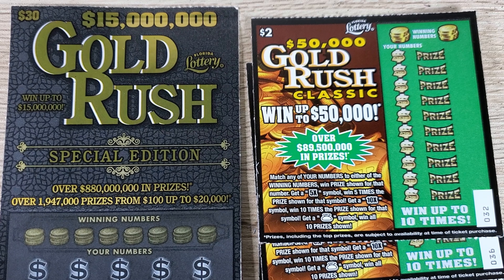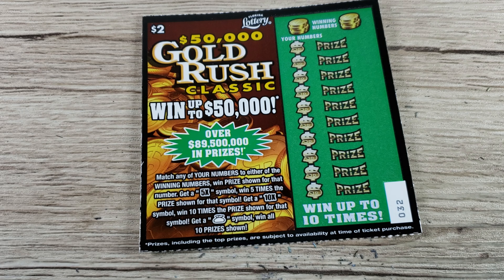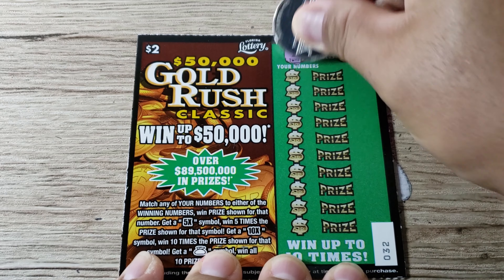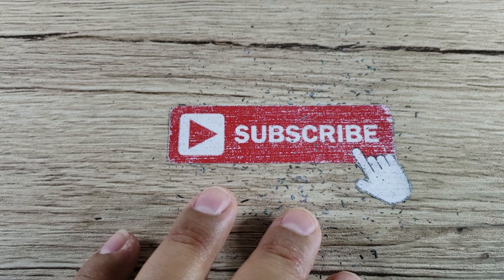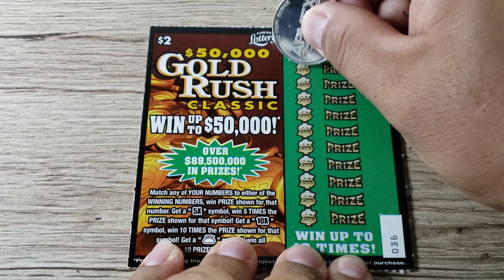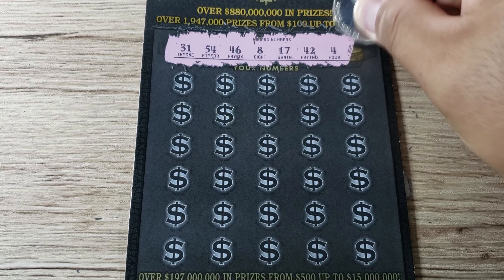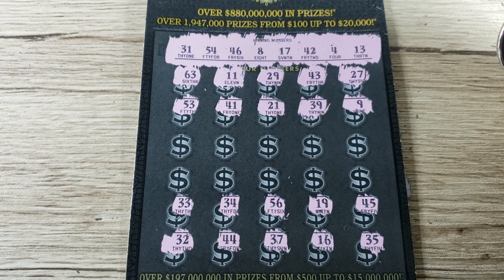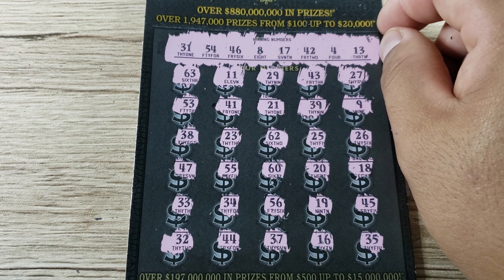BIG TICKET Florida Lottery Scratch off Tickets - $30 Gold Rush Lotto Ticket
Hey! What’s up guys and welcome to episode #166 of The Scratch Til You Win Channel!

Today is a Gold Rush Episode with a big boy and low boy Scratch off ticket. I like playing the low boy tickets as they have produced higher winners based on the amount of the lottery ticket.  I have five of the low boy lotto tickets which should produce at least 1 winner and one of the big boy where I am hoping it is a big win. These two games from the Florida lottery are my favorites to play.

I always do a recap at the end of every episode to track my profit and loss since Episode number 1. Also, if you have any comments please mention it down below in the comment section. Please do not take any information in this video as any financial advice and make sure you play responsibly and dumpster dive safely. Please understand that these scratch off tickets are games of chance and only play what you can afford to lose.

THE RECAP!!!
To keep track of my Profit and Loss, at the end of every video I will be showing you guys my total profit or loss since episode 1. In episodes 1-165 we are currently in the red -$1,786.00 In today’s episode, we have spent $40 bucks worth of Big Boy and Low Boy lottery scratch off tickets and won back $________.

If you enjoy the content in this video. Also turn on the bell icon to be notified when I post a new video.
Thanks again guys and good luck everyone!